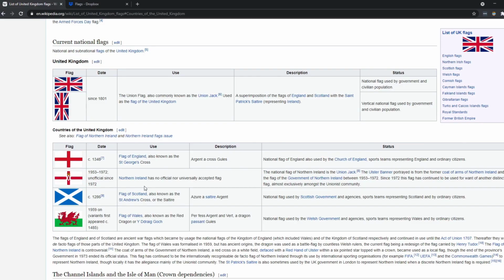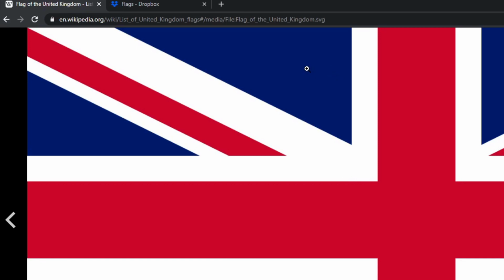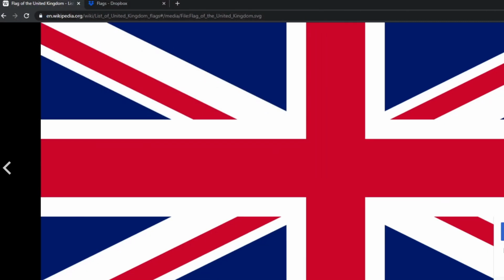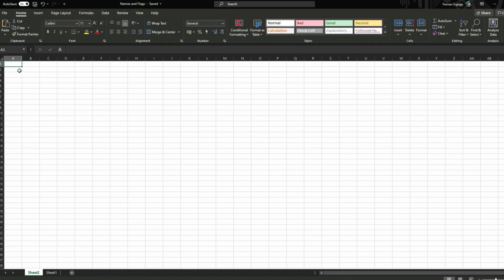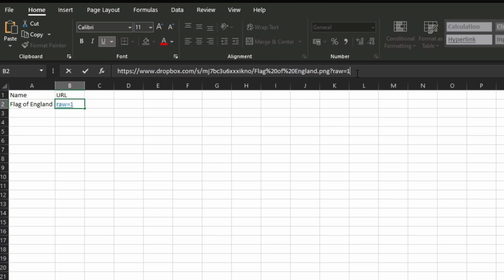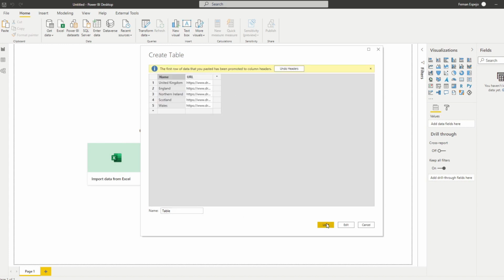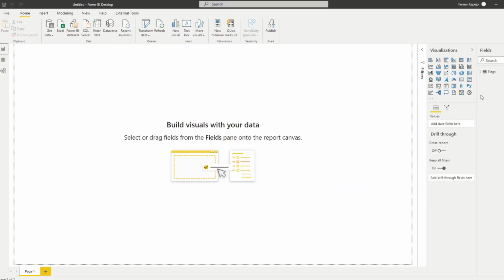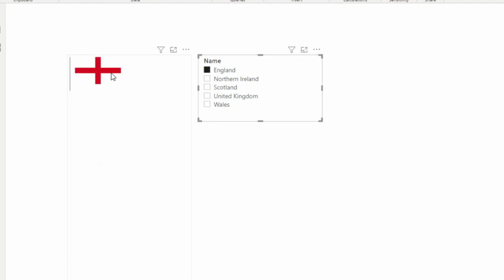Use Images in your Reports (using Dropbox & more!) // Beginners Guide to Power BI in 2021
In this video we look at how you can start using images to add some visual impacts to your Power BI Reports.